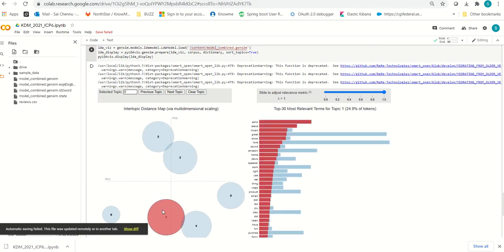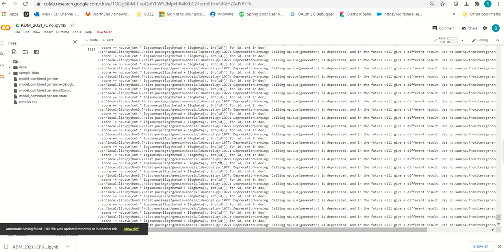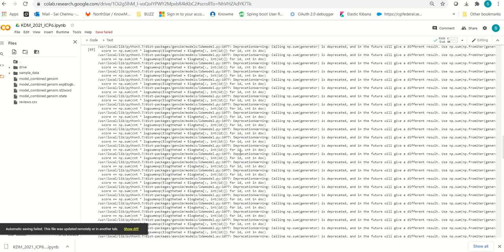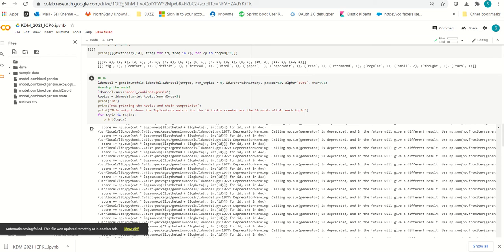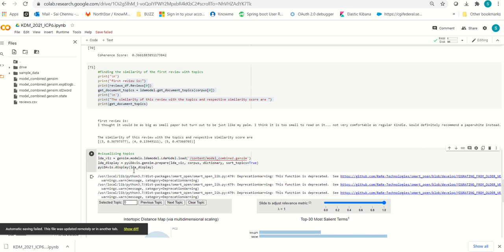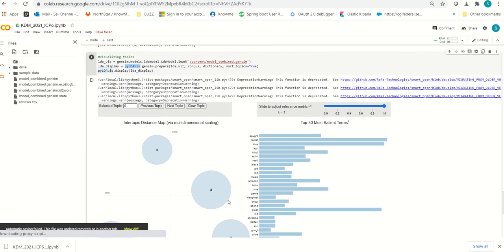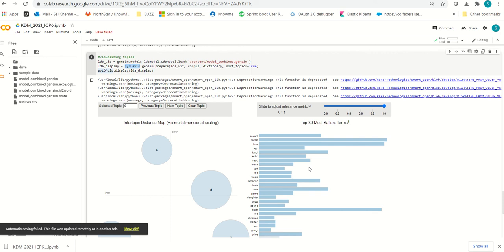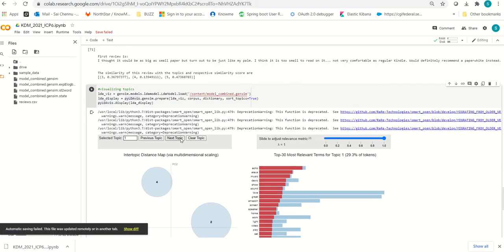ICP6 KDM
Topic modeling is a type of statistical modeling for discovering the abstract “topics” that occur in a collection of documents.

Latent Dirichlet Allocation (LDA) is an example of topic model and is used to classify text in a document to a particular topic. It builds a topic per document model and words per topic model, modeled as Dirichlet distributions.